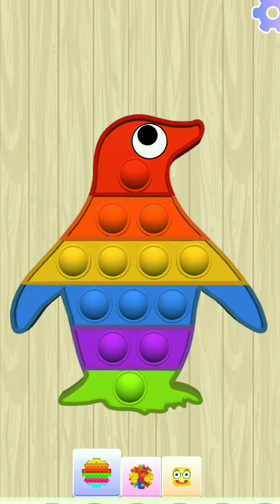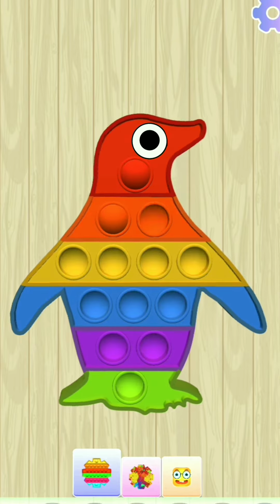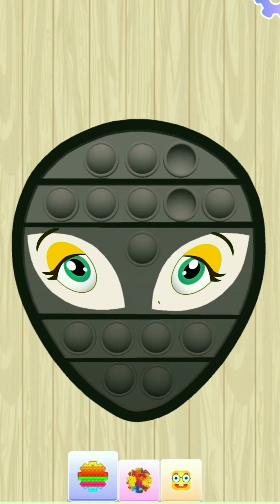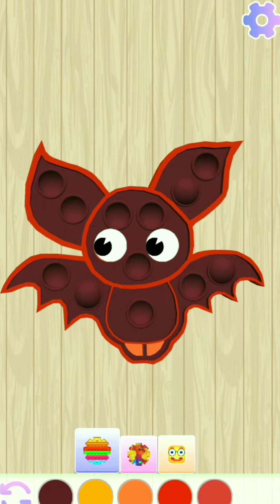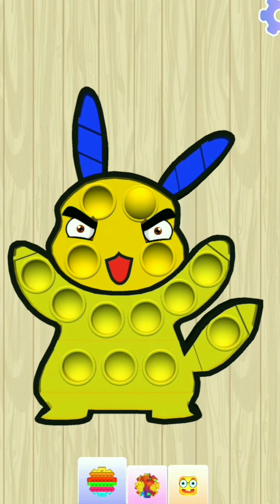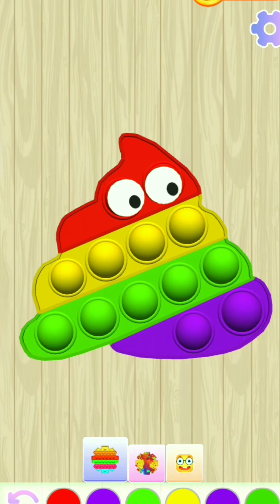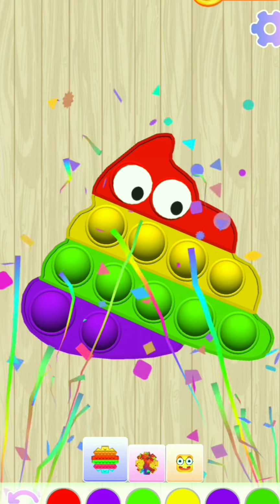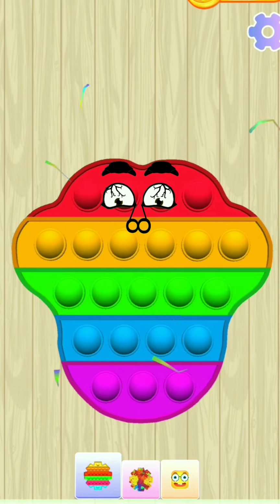Asmr Pop It 3D Best Satisfying Level with Doodle cartoons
Pop It 3D Best Satisfying Level with Doodle And All Types of Pop It All

pop It all games
pop us 3d
pop us all levels
pop usmax levels
pop it 3d satisfying gameplay
asmr pop it
asmr pop us

fidget us Gameplay